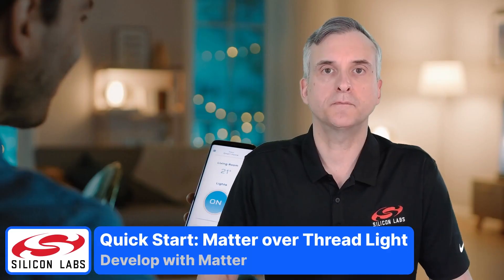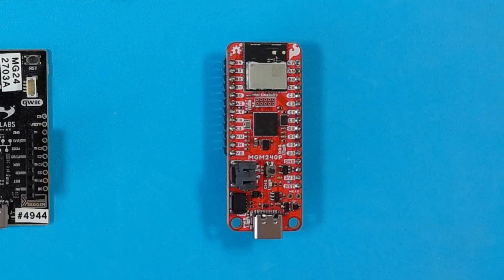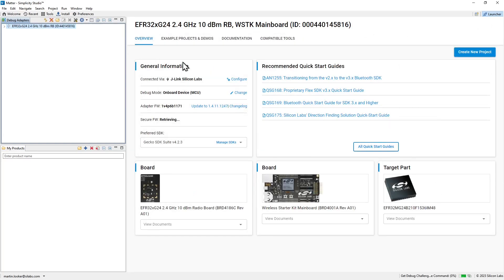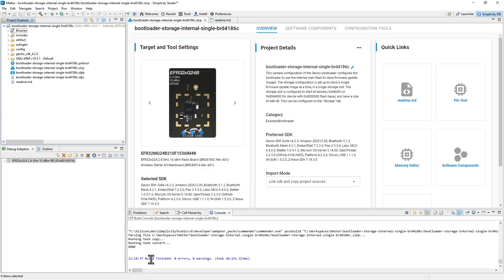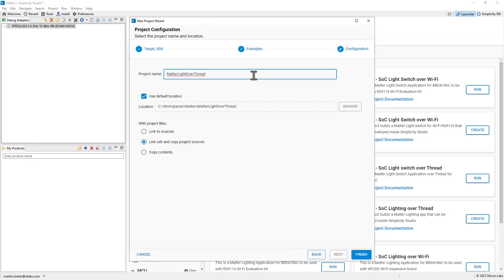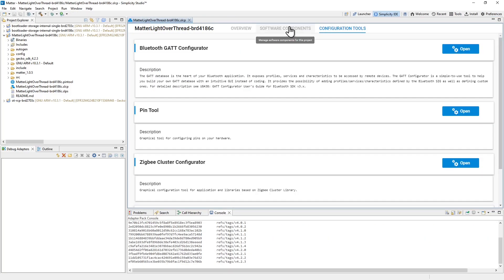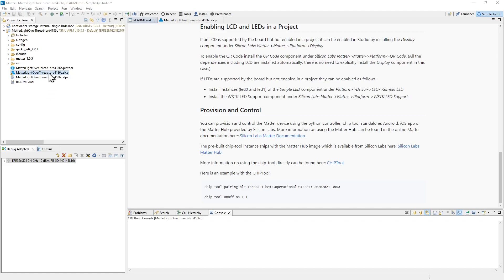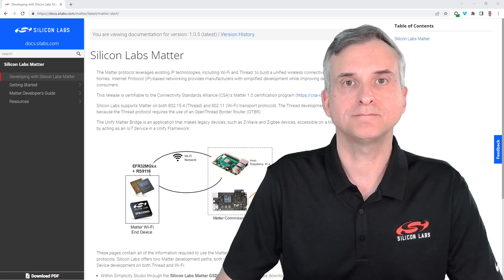Quick Start – Matter over Thread Light – Silicon Labs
Get started developing Matter devices, beginning with a Matter over Thread light, using the Simplicity Studio IDE:

0:00 Welcome
0:19 Hardware Platforms
1:59 Simplicity Studio IDE
4:19 Matter over Thread Bootloader
6:28 Matter over Thread Light
12:43 Conclusion